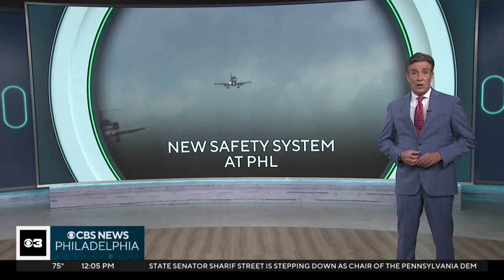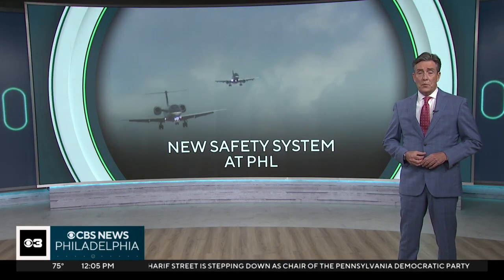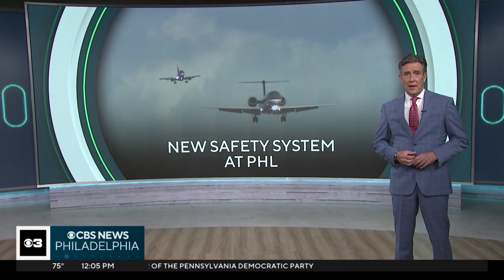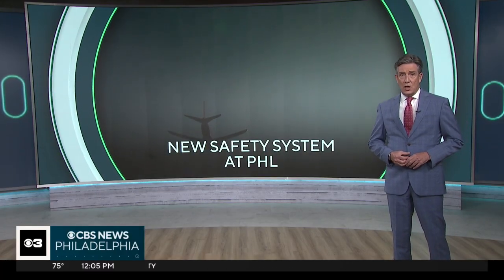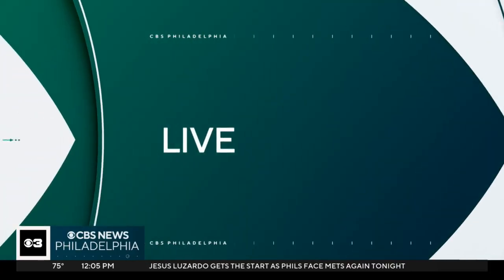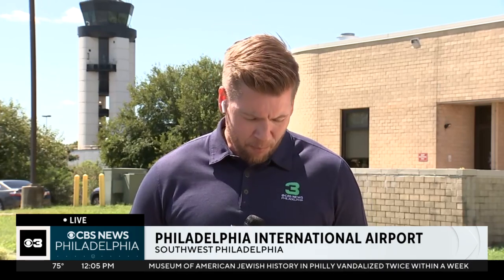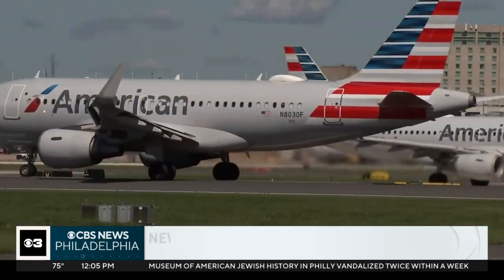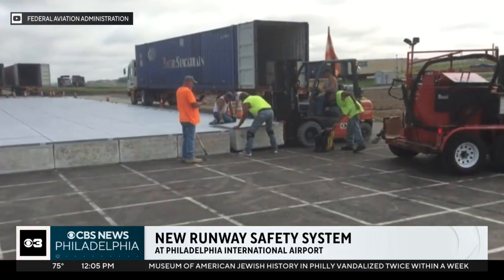PHL unveils runway safety system to stop overrunning planes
Mayor Cherelle Parker, alongside officials from the Federal Aviation Administration and the city's Department of Aviation, celebrated the completion of an Engineered Material Arresting System (EMAS) on runway 826 at Philadelphia International Airport.